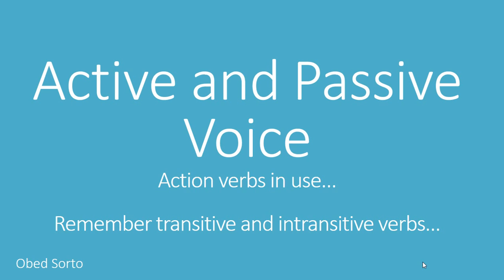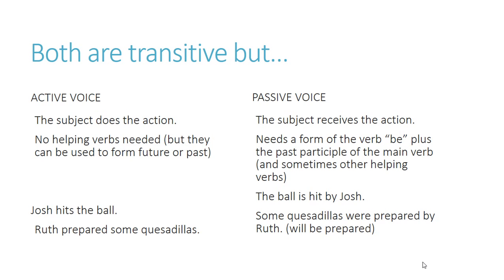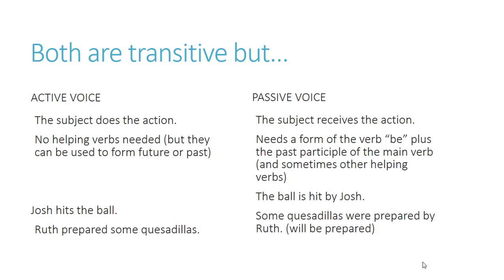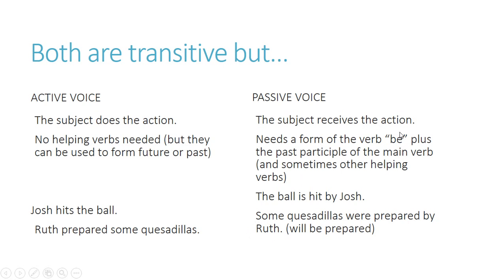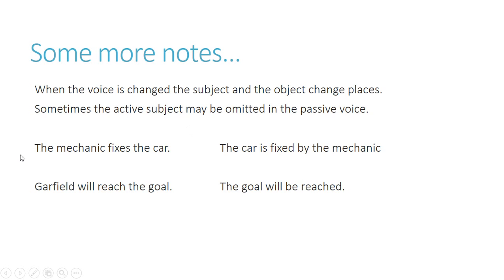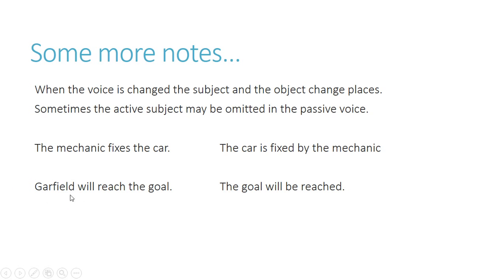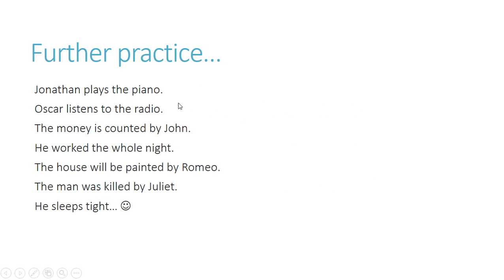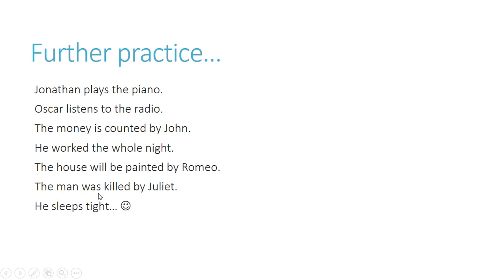Active and Passive Voice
Let´s study when a sentence is said to be using "Active" or "Passive" voice.